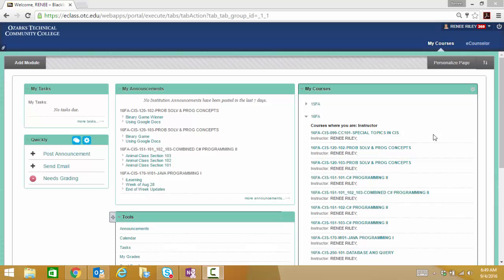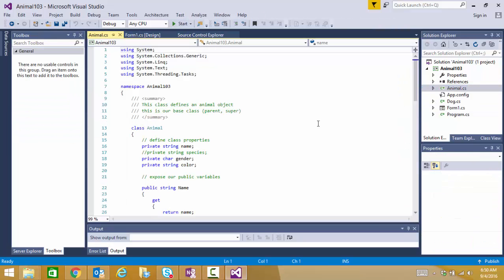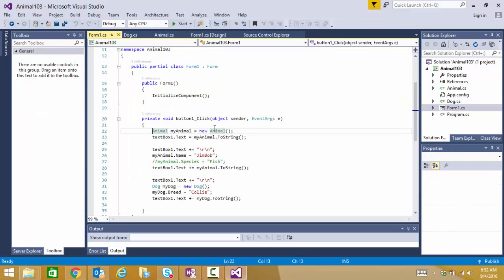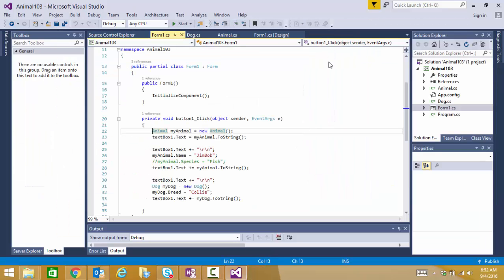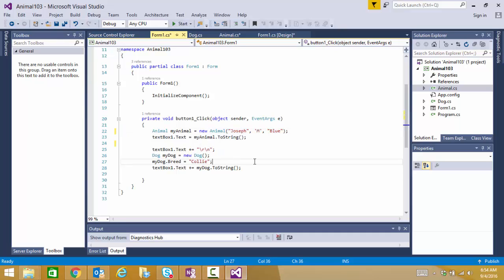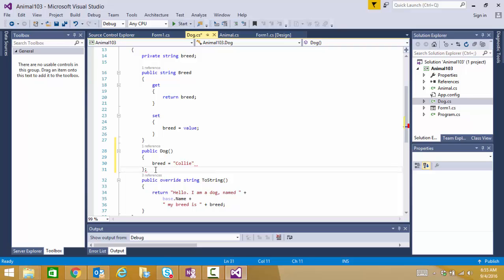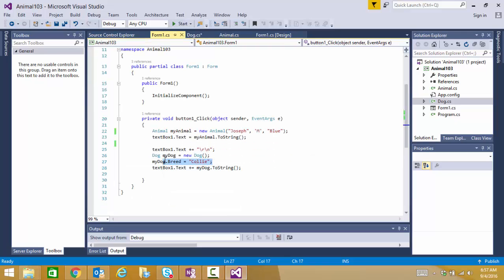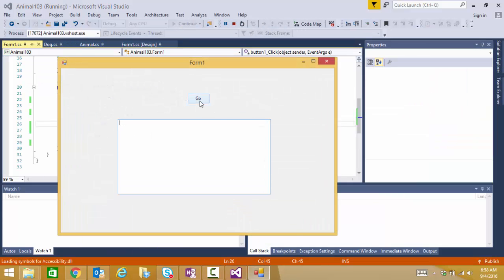CIS151 Animal Class Extended Part 1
This video extends the animal class with a dog class